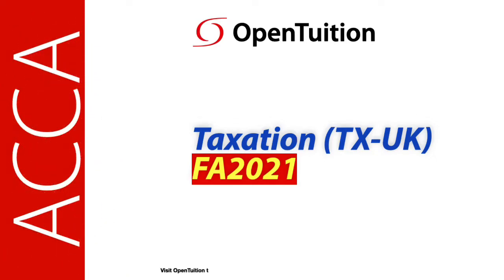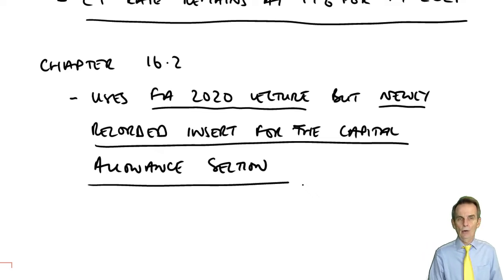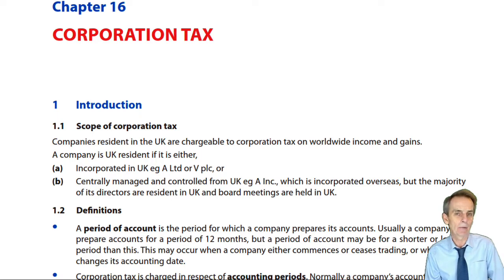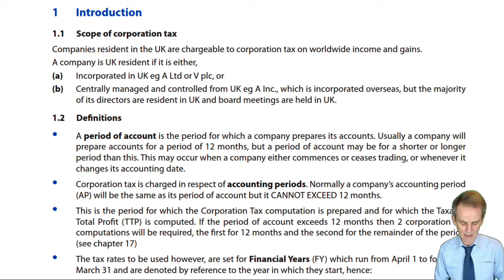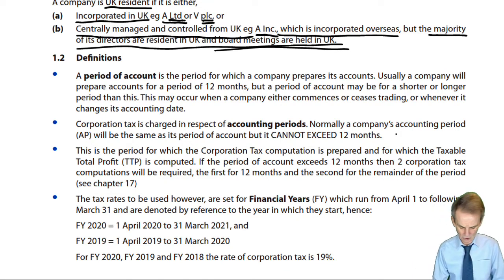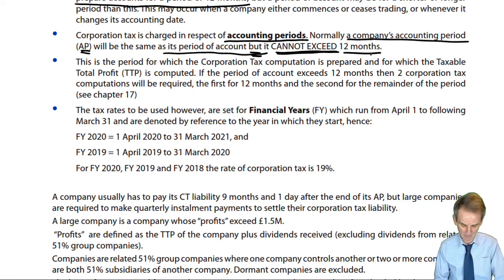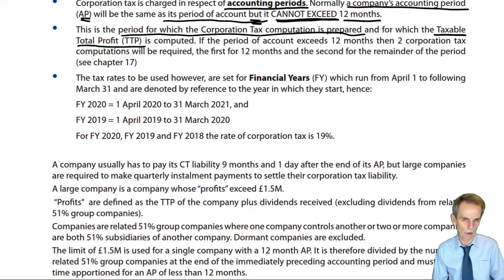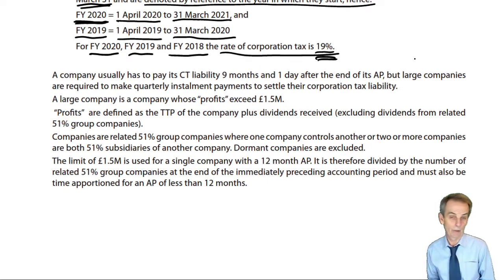Introduction to Corporation Tax and the Corporation Tax computation - ACCA Taxation TX-UK lectures